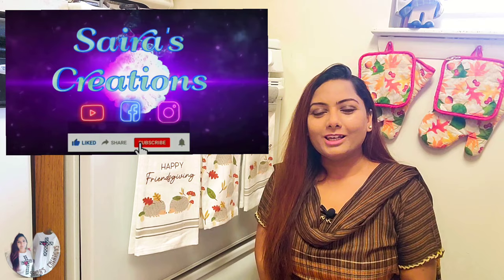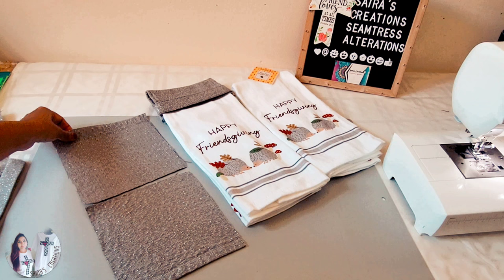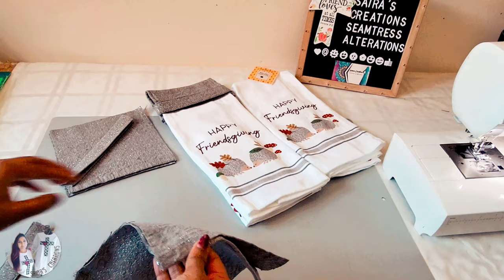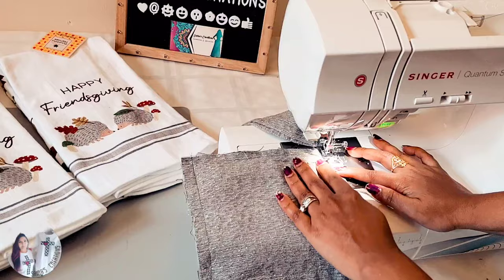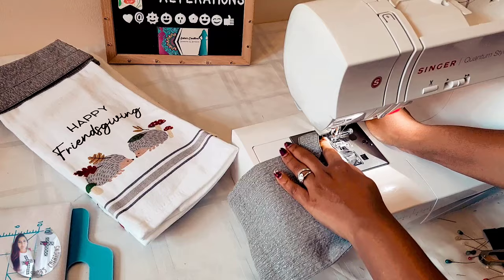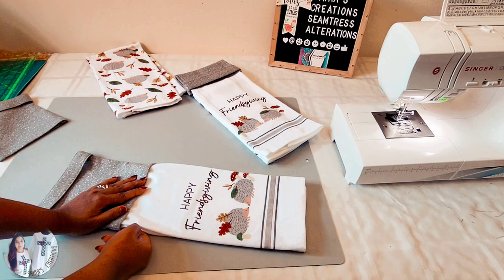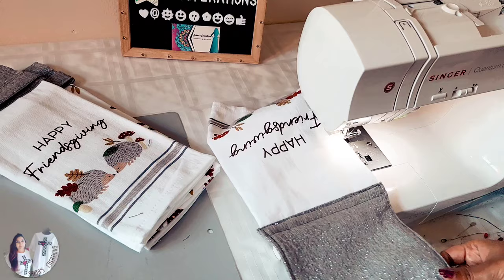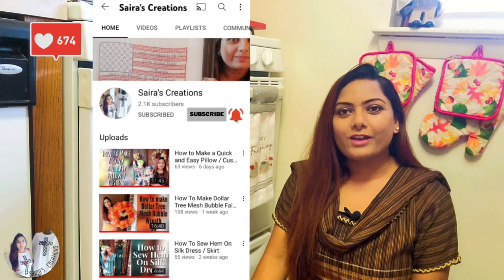How to Make a Hanging Tea Towel / Kitchen Towel - Easy Beginner Sewing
A great gift to give on Thanksgiving or Friendsgiving .
How to Make a Hanging Tea Towel.  This tutorial is for an easy Beginner DIY sewing Project.
All you need is a tea towel or dish cloth and a bit of fabric to make a very simple and stylish hanging tea towel in just minutes.
 this designed is without any buttons, snaps, ribbons , Velcro, or having to gather any fabric.
You may have seen hanging dish towels that look like little dresses, but is simple as you noticed in my previous videos,
 design is simple and quick to make and that would work in any decor.
With this base pattern, you can use fancy fabric, embroider it, and even quilt it.
To make one, you  a tea towel,
Top piece cut 7" ( 17.8cm ) wide x 15" ( 38cm) long
Band cut  7.5" (19cm) wide x 8" (20.3cm) long

be Creative use your own imagination with this idea, i have teach you so many sewing videos and free ideas so you be encourage and find joy in sewing .

These make great gifts.  Make a few for the holidays!
Ho To Sew Hanging Kitchen Towel

I try to upload at least once a week.
" I will greatly rejoice in the Lord, my soul shall be joyful in my God; for he hath clothed me with the garments of salvation, he hath covered me with the robe of righteousness..." (Isaiah 61:10)
I really hope you get encouraged to start sewing or to be creative in everything you do.
All of heaven looks down on us to see how we will expand our individual minds to it's full capabilities with God's help.